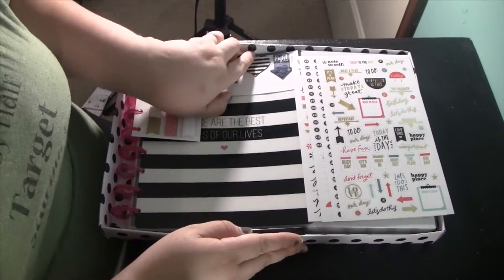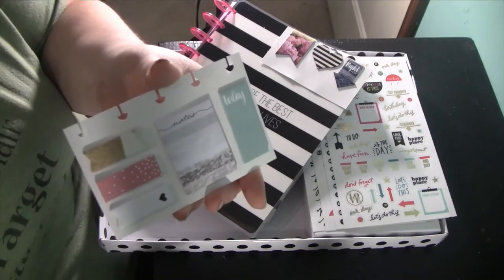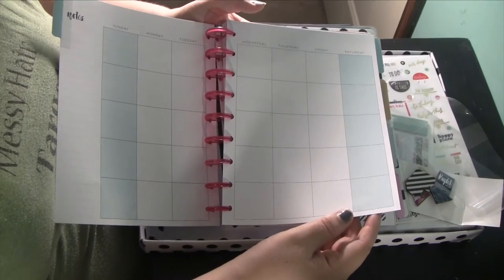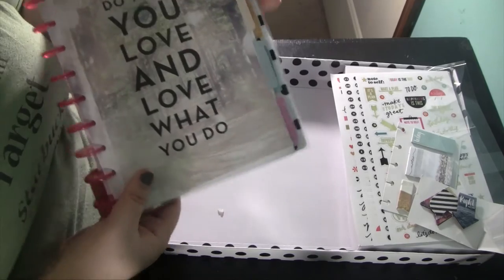Happy Planner Kit| Open Box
Run to Michaels and take advantage of this awesome deal!

:::::::::::::::::::::::::::::::::::::Get To Know Me:::::::::::::::::::::::::::::::::::::
 I am Delis, I am happily married to my wonderful husband , Kelvin and a Stay At Home Mom of 2 kiddos, Keillisse (7) and Kelvin Jr.(6). We live just South of Atlanta, Georgia. I love all things, homemaking, organization, crafting, and motherhood related.  Thanks for joining us on our journey through this thing called life!